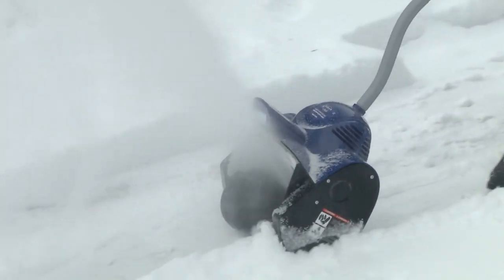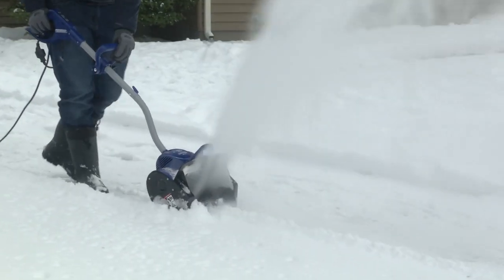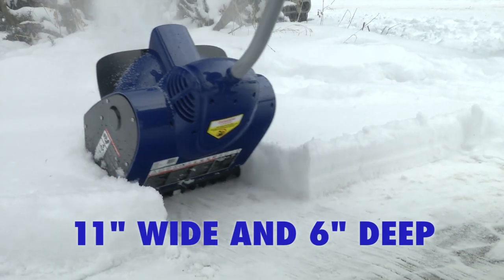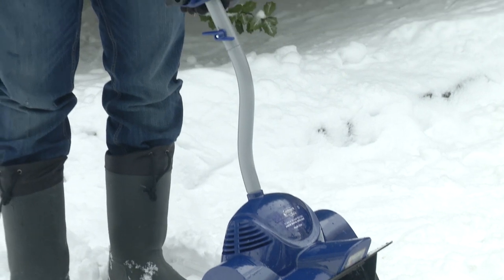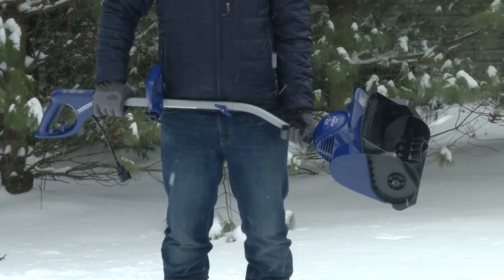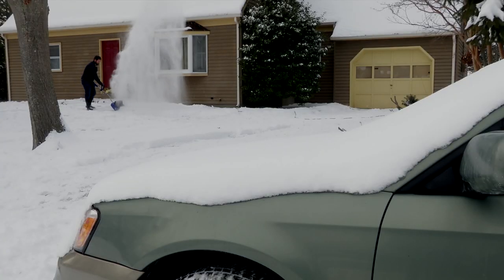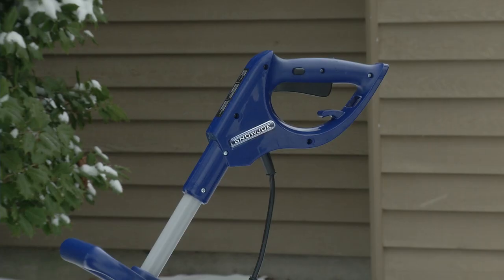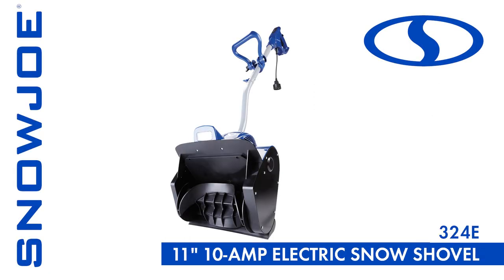324E - Snow Joe 324E 11 Inch 10 Amp Electric Snow Shovel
NOT YOUR AVERAGE JOE! The Snow Joe® Plus 324E electric snow shovel is a compact yet lightweight tool that is ideal for quick snow pickups on patios, decks, steps and sidewalks. Packed with a powerful 10-amp motor, the Snow Joe® Plus moves up to 300 pounds of snow in just one minute of use! Say goodbye to the gas can, the oil and the backbreaking shovel. The Snow Joe® Plus makes snow removal quick, easy and effortless without polluting the atmosphere with toxic emissions.

Featuring a durable 2-blade paddle auger, the Snow Joe® Plus throws snow up to 20 feet, clearing a path 11-inches wide and up to 6-inches deep with each pass. If you’ve been pounded with more than a 6-inch snowfall, you can still use your Snow Joe® Plus. Start by removing snow off the top layer and then work your way down until you have a clear path to the ground. Engineered with a patented back-saving handle, the Snow Joe® Plus gets the job done without the strain and fatigue associated with the labor-intensive shovel. Plus, it’s equipped with a 2 W LED light, so you can clear paths anytime, day or night. Weighing only 14 pounds, the Snow Joe® Plus can be easily transported onto your deck, patio or steps, and is compact enough to fit inside a hall closet for convenient access. Backed by Snow Joe’s full 2-year warranty, the Snow Joe® Plus is sure to weather many storms and is the tool you’ll depend on for quick and easy snow removal.